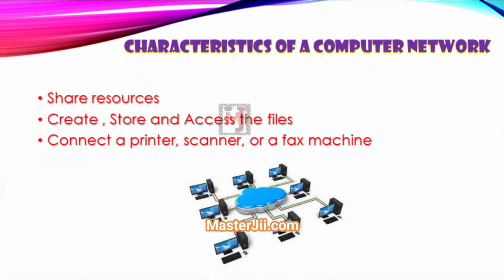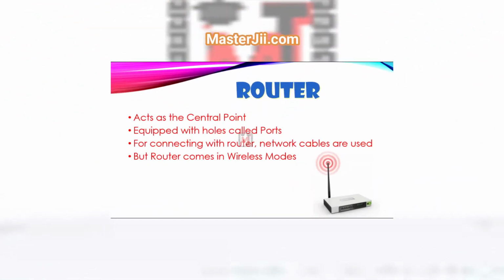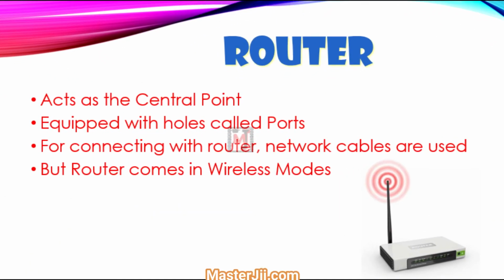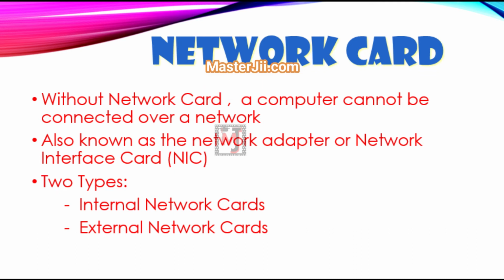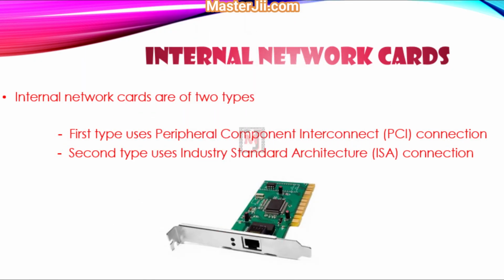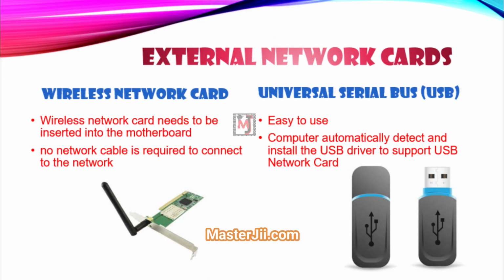Introduction to Networking | Network Fundamentals Part 1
Network Fundamentals Part 1: Introduction to Networking

Interested in learning about networking? Let Network Direction help you get started.

This video is for people that are first starting out in networking. All you need to bring is interest and enthusiasm.

My goal of the network Fundamental Series is to help anyone wanting to get into the IT field learn more about Networking. and many more.